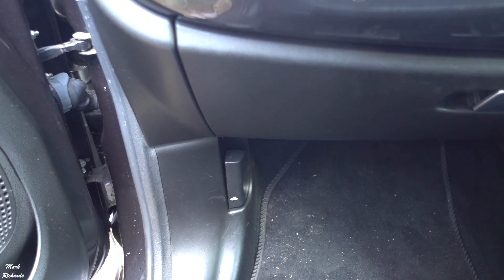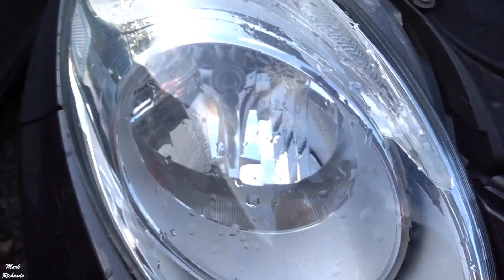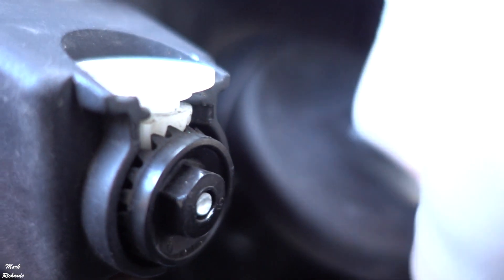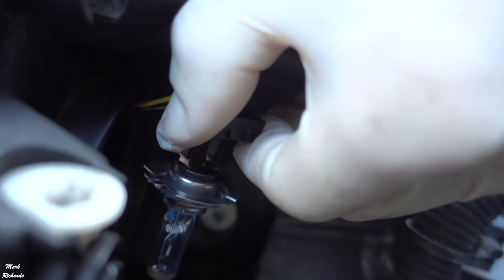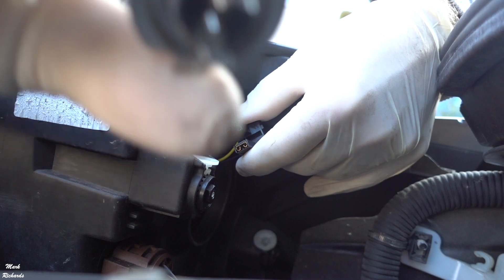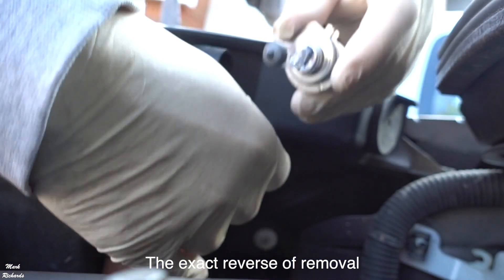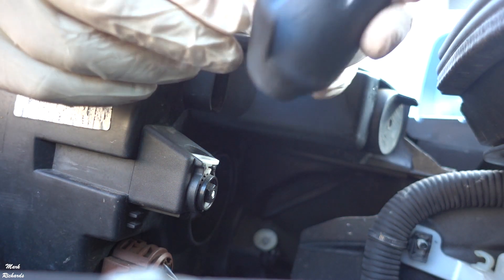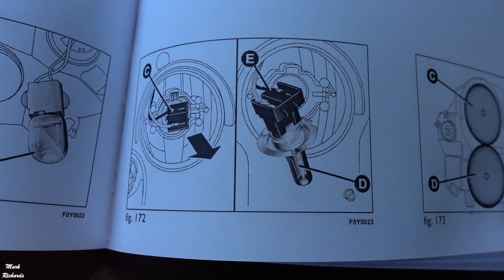Replacing Fiat 500L Headlight Bulb the EASY way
A short vid showing how to replace a Fiat 500L Trekking UK model headlight bulb

Get a free Uber Ride using this sign up code: markr106ue